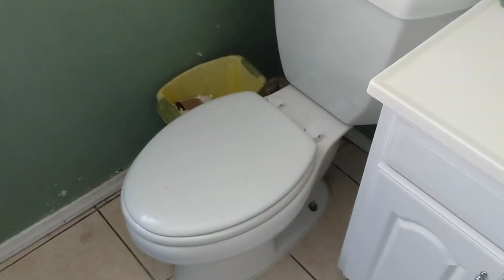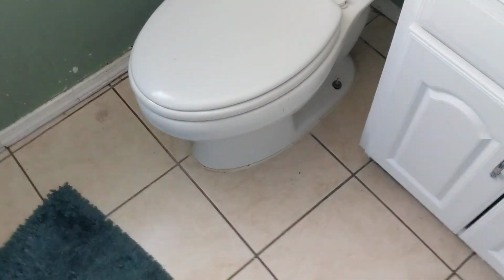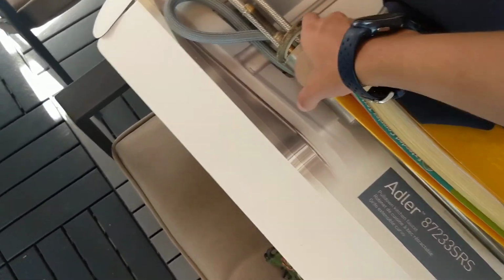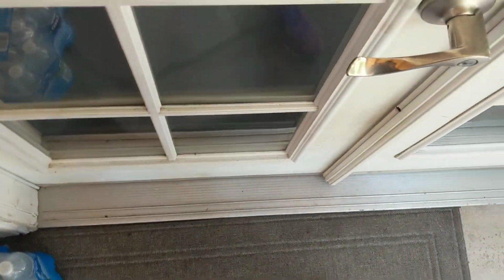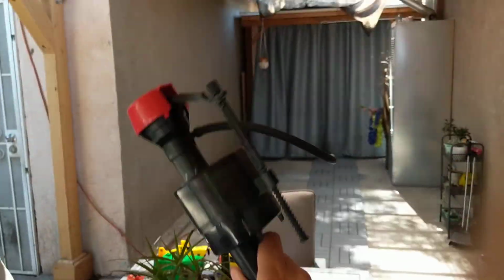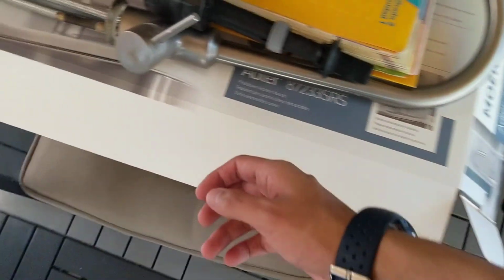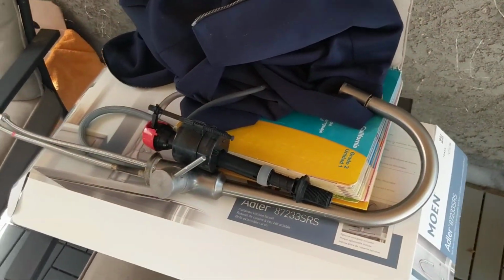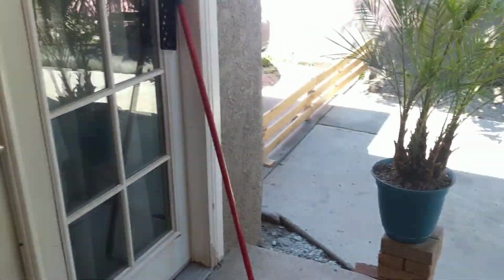5471: Full House Shoot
Filmed This at 3:23PM 2011 Kohler Wellworth Toilet and a 1993 Kohler Wellworth Lite Toilet The black fiuidmaster fill valve on the 2011 Kohler Wellworth Toilet replace a red fluidmaster fill valve on June 9, 2021 because it didn't had enough water to fill up the 2011 Kohler Wellworth Toilet they change sink at my current house restroom 2 times first it replace a original white cabinet sink on June 10, 2014 second it replace a brown cabinet sink on June 3, 2021